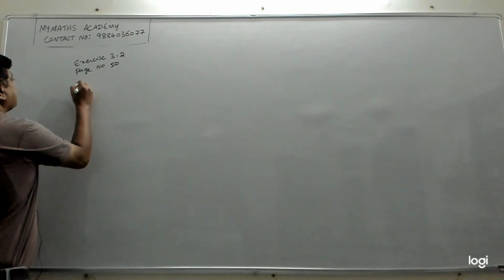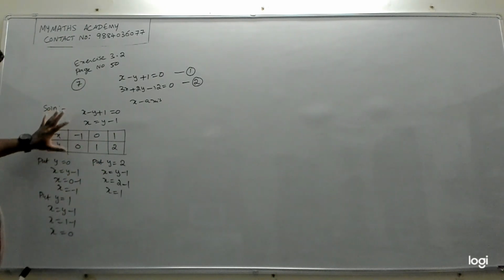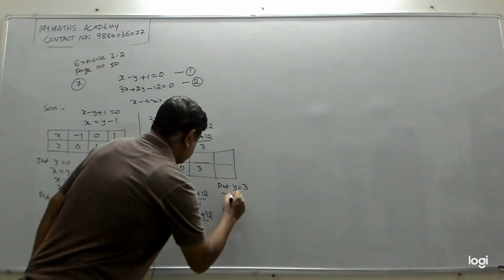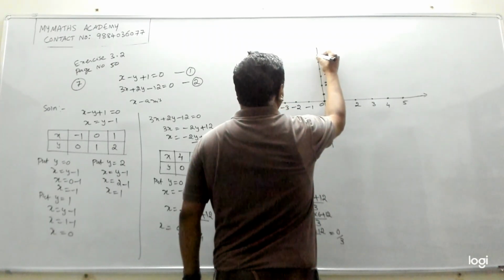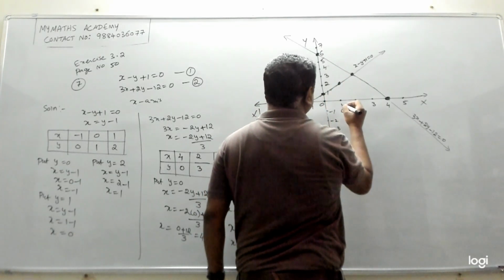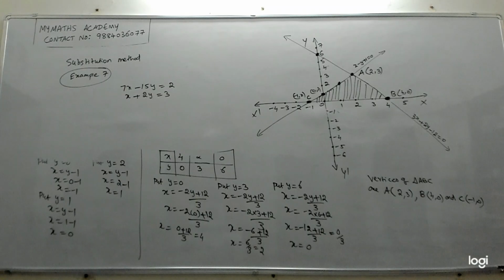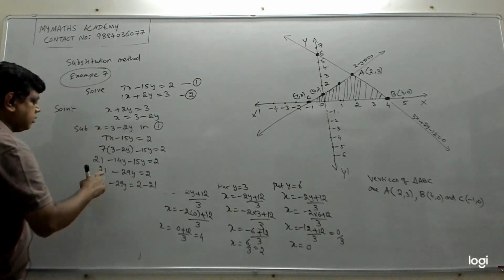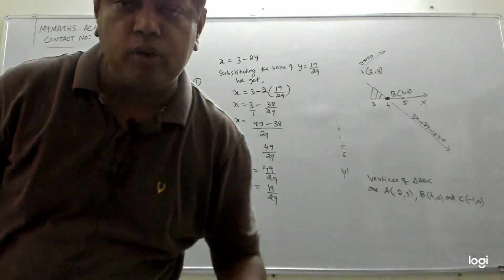Pair of Linear Equations in Two Variables | Class 10 | NCERT CBSE Chapter 3 | Video007 (in English)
You will learn about Exercise 3.2 Question 7 and Substitution Method Example 7.